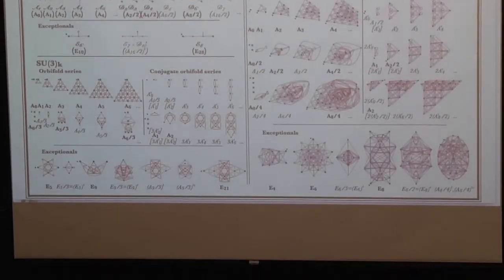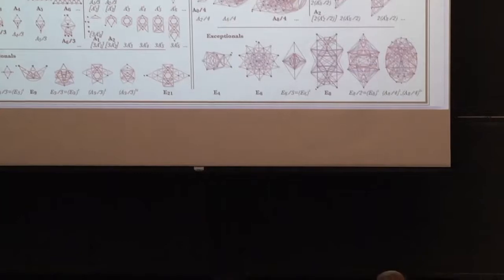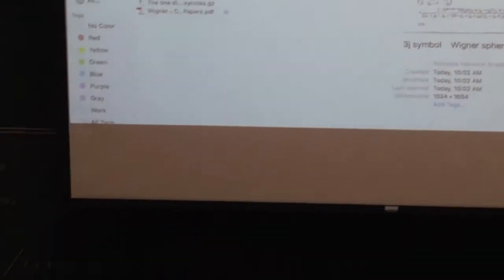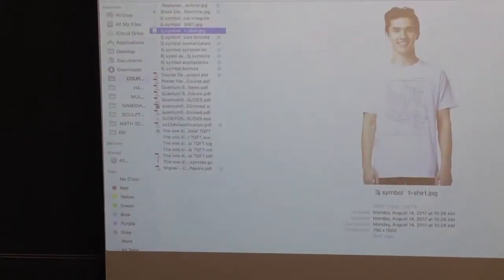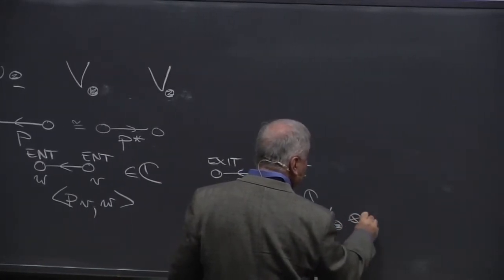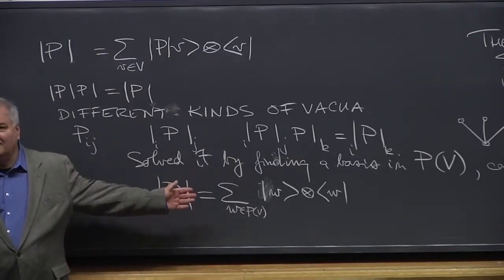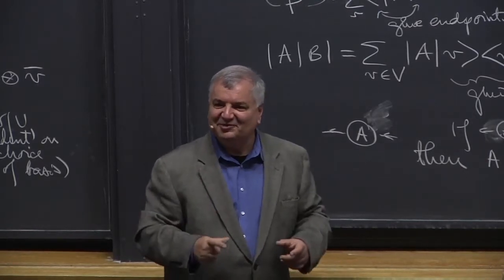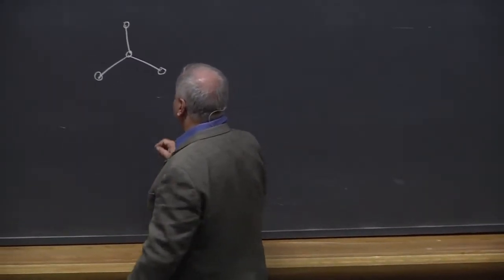L02 Adrian Ocneanu Harvard Physics 267 2017 09 01